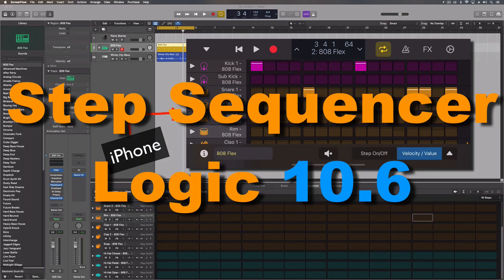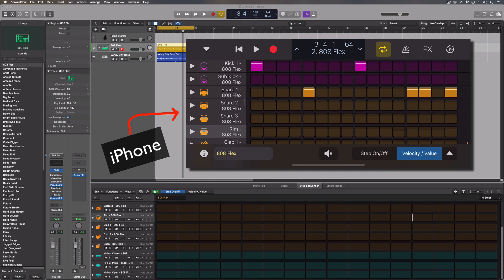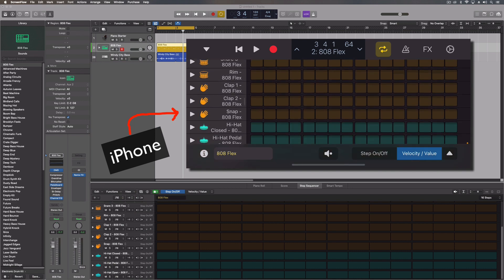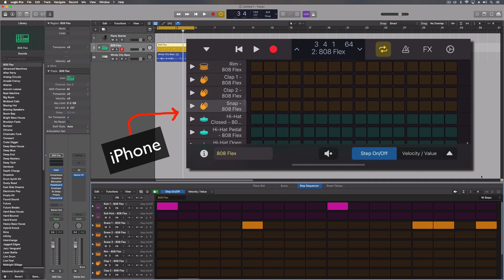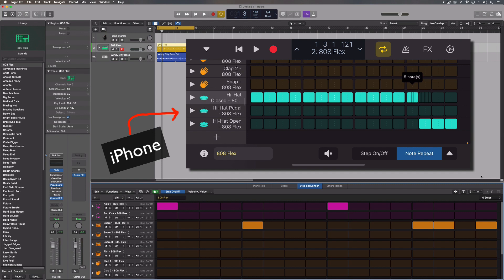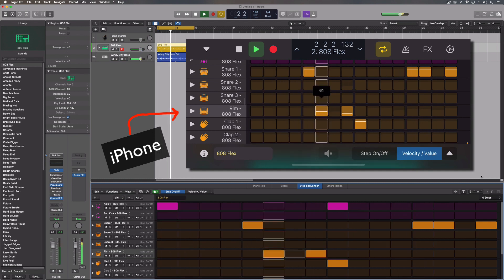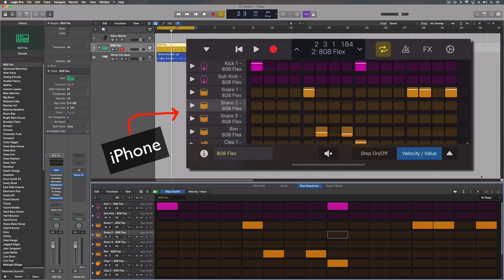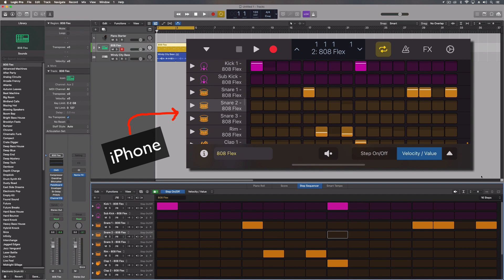The Step Sequencer Remote | Logic Pro 10.6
I wanted to use the new Step Sequencer Remote before making a video and now here are my thoughts on this small but potent update.